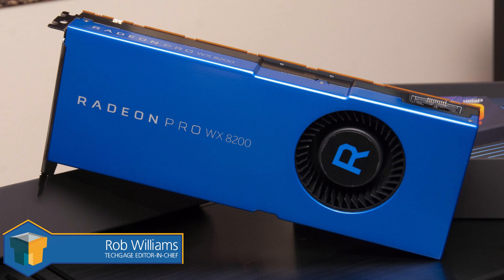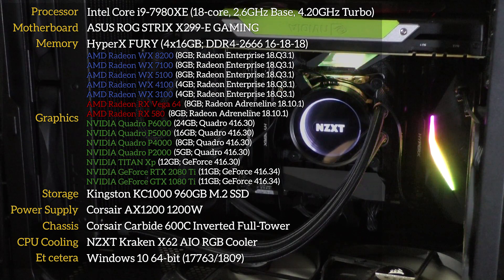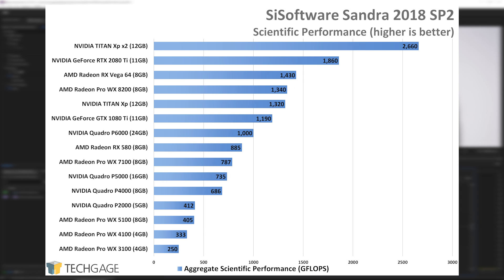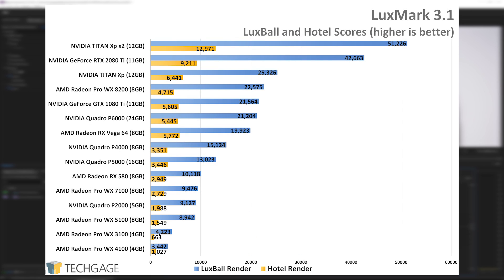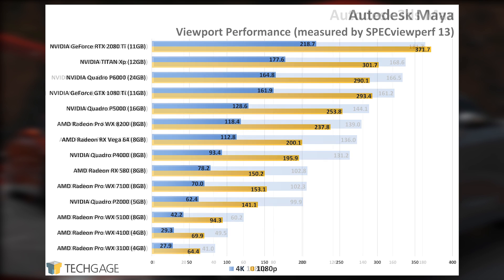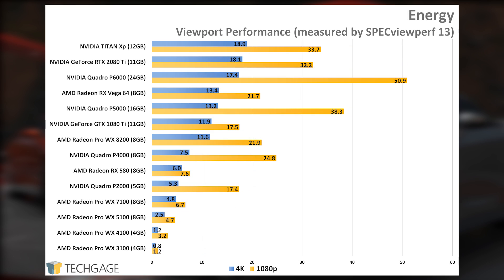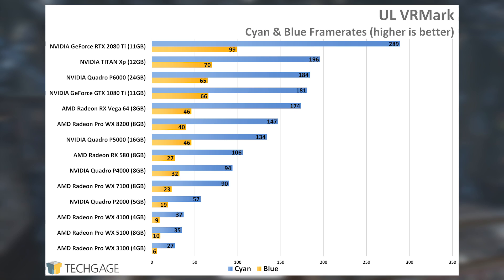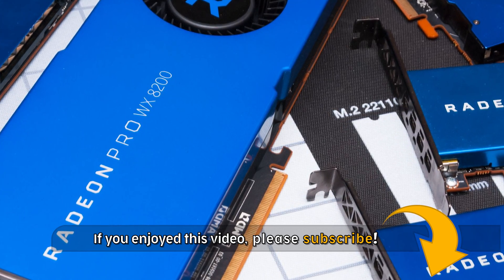AMD Radeon Pro WX 8200 Review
We're taking a look at AMD's Radeon Pro WX 8200 workstation graphics card.

TIMESTAMPS
0:00 Intro
0:34 A look at the specs
2:00 A look at the test rig
2:22 Adobe Premiere Pro
3:03 MAGIX Vegas Pro
3:28 Cryptography, Financial & Scientific
4:50 Blender
5:30 LuxMark
6:18 AMD Radeon ProRender
7:12 Viewport performance
10:28 Gaming
10:58 Wrapping up

SYSTEM SPECS
CPU: Intel Core i9-7980XE
Mobo: ASUS ROG STRIX X299-E GAMING
RAM: HyperX FURY 4x16GB DDR4-2666
Graphics Card
AMD Radeon Pro WX 8200
AMD Radeon Pro WX 7100
AMD Radeon Pro WX 5100
AMD Radeon Pro WX 4100
AMD Radeon Pro WX 3100
AMD Radeon RX 580
AMD Radeon RX Vega 64
NVIDIA Quadro P6000
NVIDIA Quadro P5000
NVIDIA Quadro P4000
NVIDIA Quadro P2000
NVIDIA GeForce RTX 2080 Ti
NVIDIA GeForce GTX 1080 Ti
NVIDIA TITAN Xp
SSD: Kingston KC1000 960GB NVMe
PSU: Corsair AX1200
Chassis: Corsair Carbide 600C
Cooling: NZXT Kraken X62 AIO
Operating System - Windows 10 Pro build 17734